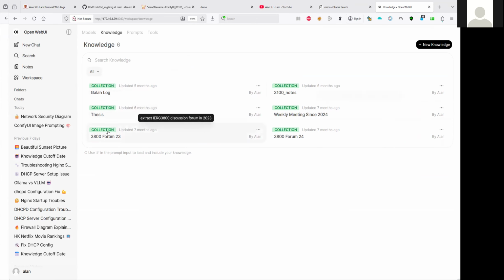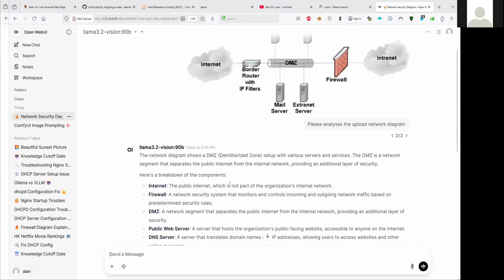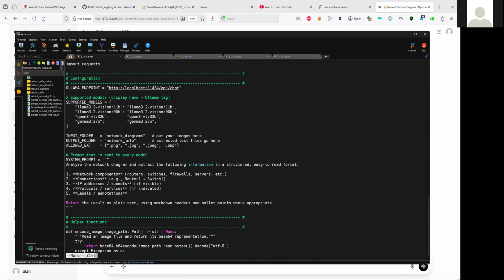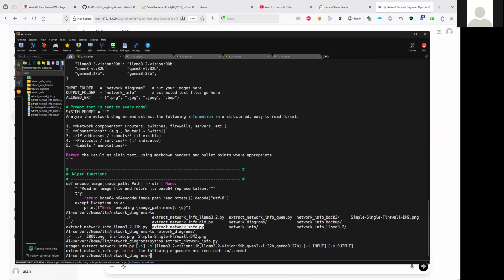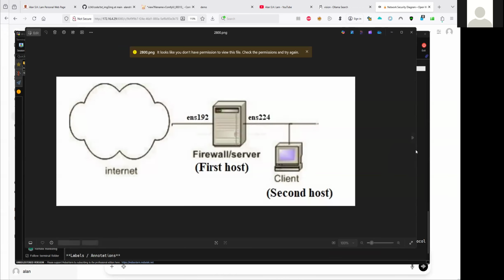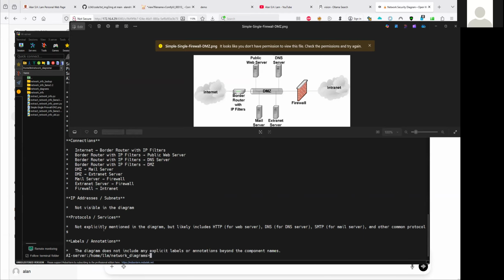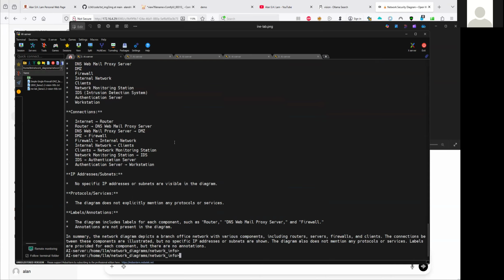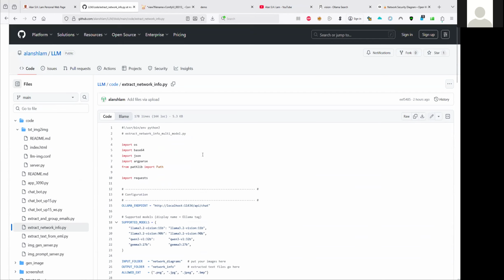Automate Network Diagram Analysis using Vision LLMs for Your Private AI Knowledge Base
In my previous video, I demonstrated how to build your own private AI knowledge base powered by LLMs. By default, such a knowledge base often relies on text documents, photos, or diagrams as data sources.

But what if you have hundreds of network diagrams and want to build your knowledge base directly from them? That’s where Vision LLMs come in!

In this video, I’ll show you how to automatically process and analyze large numbers of network diagrams using a Python program that leverages Vision LLMs. The extracted information is converted into well-formatted text files, making it easy to include in your knowledge base building process.

📁 You can find the Python program and some sample outputs on my GitHub:

💡 Try it yourself — and if you have a better solution or improvement, I’d love to hear your suggestions in the comments!